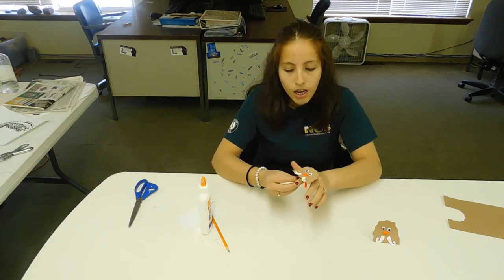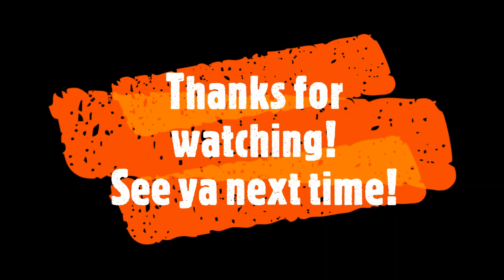Mammoths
Join us for a special video in honor of Black Rock Rendezvous 2020! This video is all about the Mammoth! Did you know that mammoth remains were found in the Black Rock Desert?! Watch the video to view mammoth bones, learn interesting facts, and a craft! Visit us at: nevadaoutdoorschool.org to learn more!